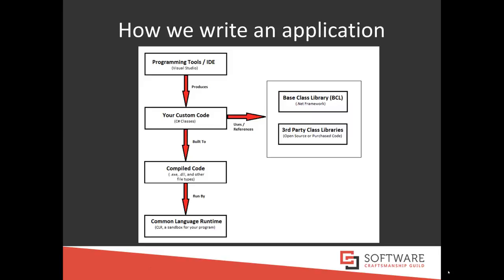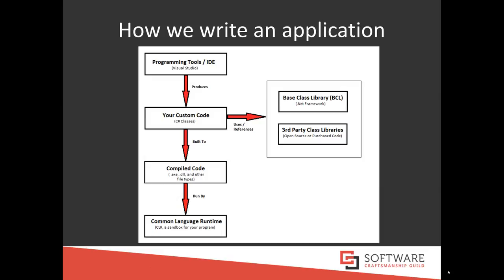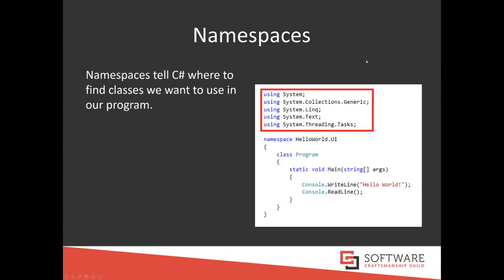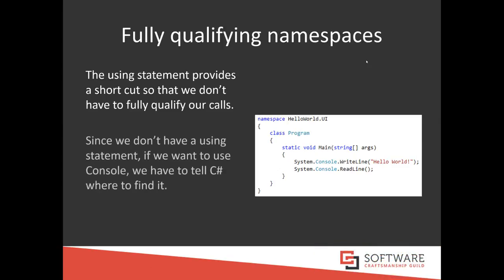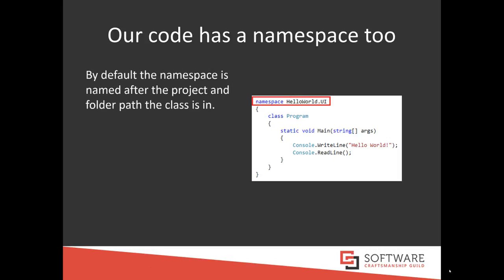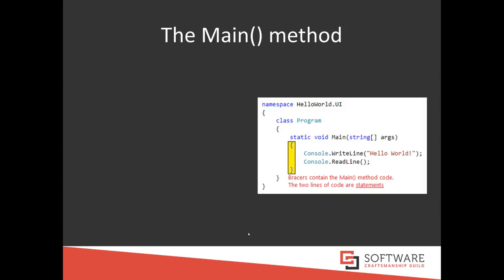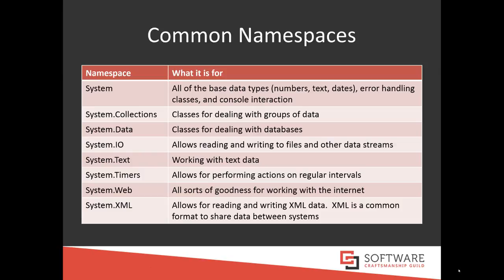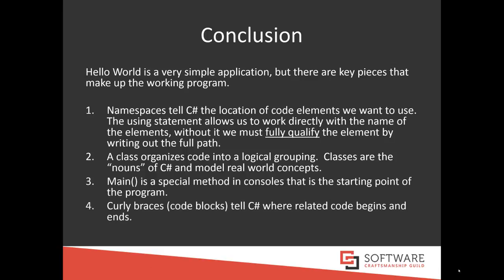005 Deconstructing Hello World